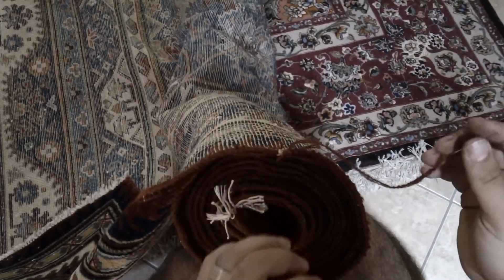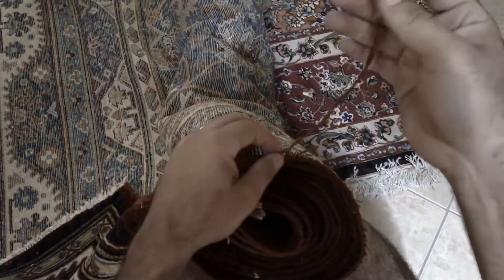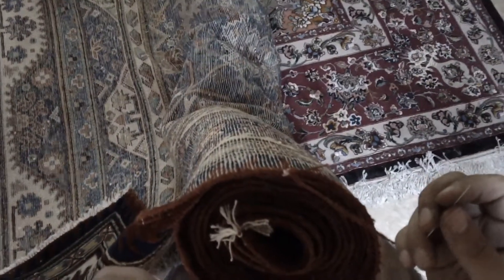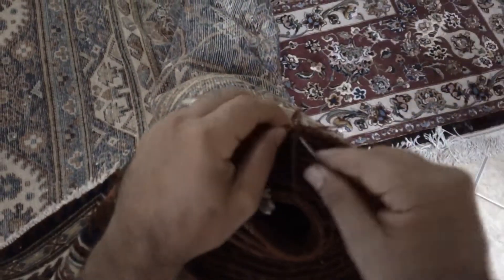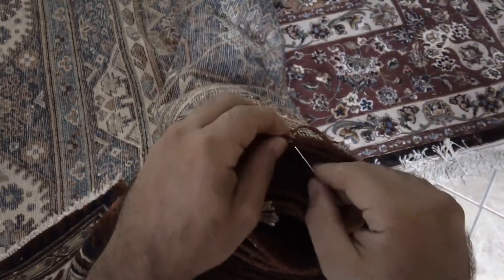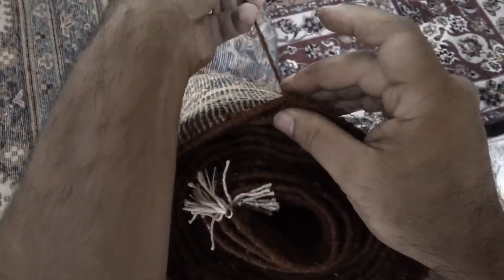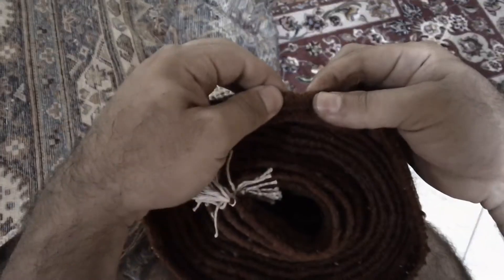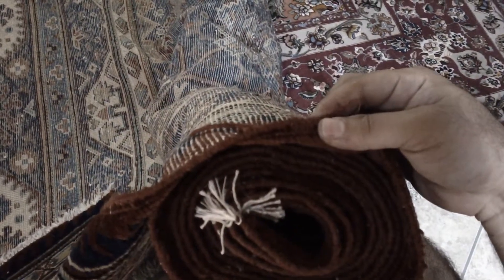Persian rug repair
Persian rug repair. Cleaning, repair, conservation, wall mounting, framing and sales of a variety of specialty rugs...Persian, Turkish, Navajo, Oriental, and Indian rugs, amongst others. Any material...wool, silk, cotton, anything and everything!
 We treat each rug like a unique piece of art, deserving of individual care and attention. Only Master Weavers will work on your rugs, delivering "museum quality" rug reparation and cleaning every time! No bleeding, shrinking, smell or damage to your rug...It will come out more beautiful than when you bought it. Since 1971, we have cleaned and repaired thousands of rugs to our customers' delight.